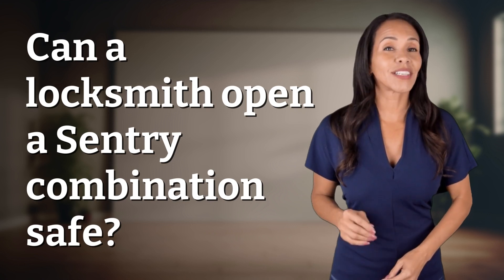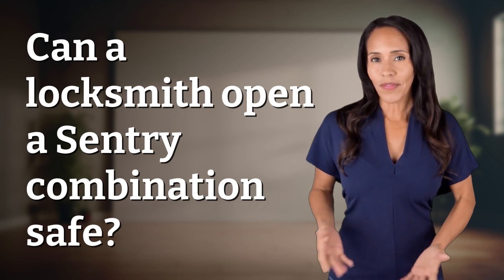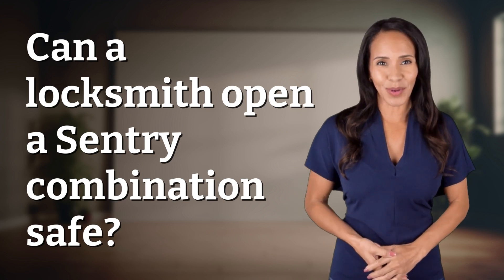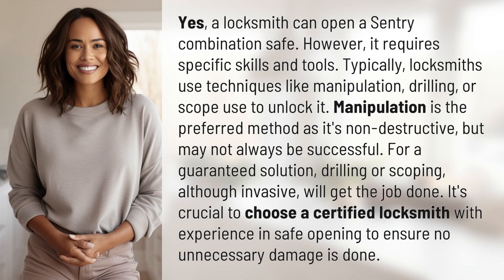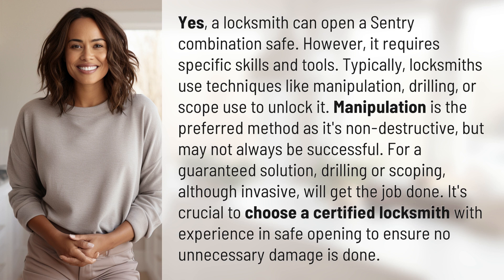Can a locksmith open a Sentry combination safe?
Unlocking a Sentry Combination Safe: Can a Locksmith Do It? 👉 Sentry Safe Unlocking 👉 Discover how a locksmith can open a Sentry combination safe using specialized skills and tools like manipulation, drilling, or scope use. Choose a certified locksmith for a guaranteed solution without unnecessary damage.

Laura S. Harris (2024, February 24.) Can a locksmith open a Sentry combination safe?
    🌐 AskAbout.video